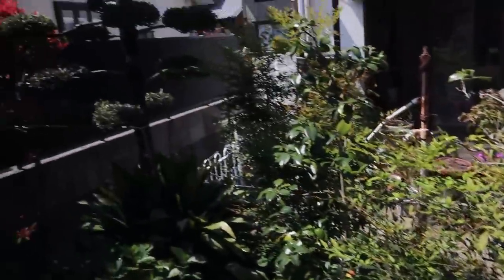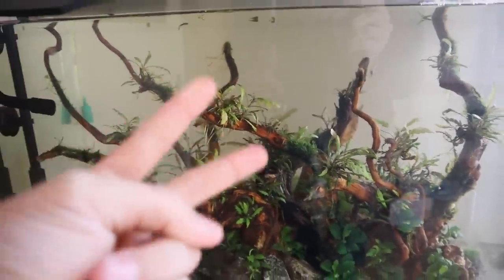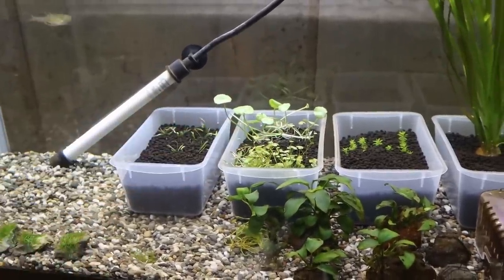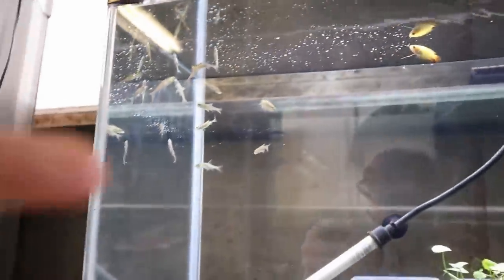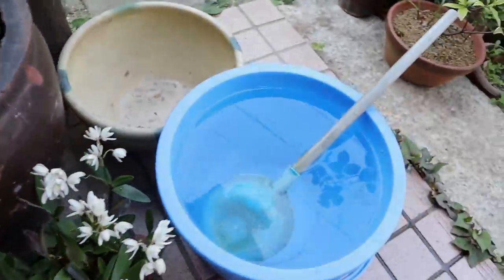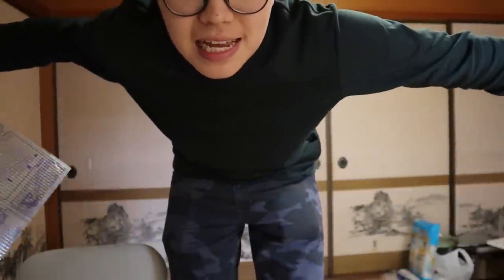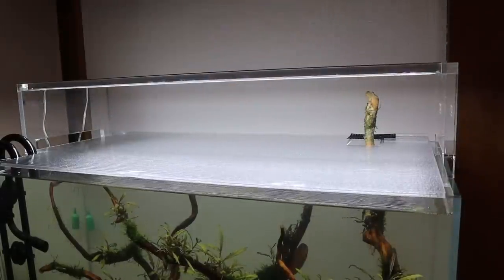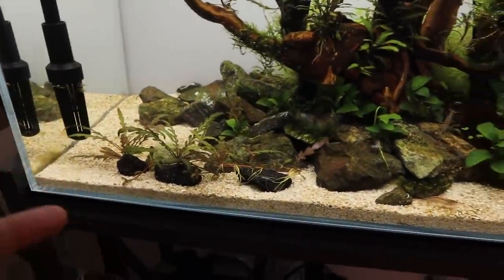CHEAP & EASY Aquarium LID that Anyone can make!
It is quite uncommon for aquascaped aquariums to use lids/covers as the goal is to minimise obstructions so that our focus is on the scape itself and not on the equipment. Not sure if you understand what I mean but anyways, I decided to make this lid for my 60p aquarium just to use at night.
I've also been told that its not recommended to use a lid during the daytime because this can greatly affect the amount of light that gets in the tank. This is no big issue if your focus is not on growing plants and I'm not saying that it's impossible to grow plants while using a lid!
This is just what I've  learned and feels would work best for me :)

If you're still even reading this, thanks haha and I hope you understood what I just said..